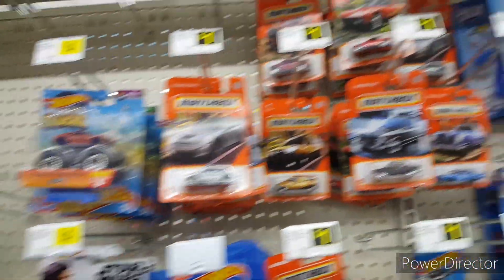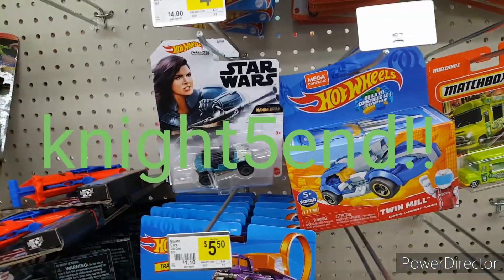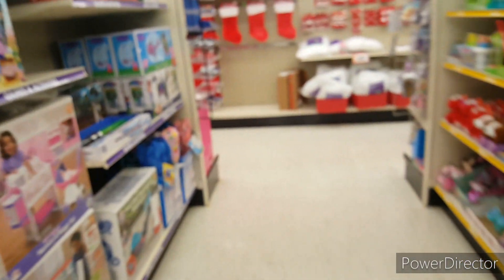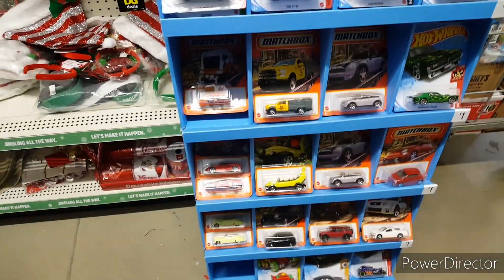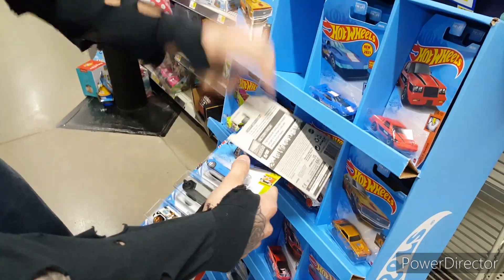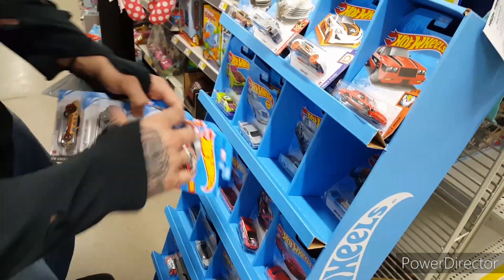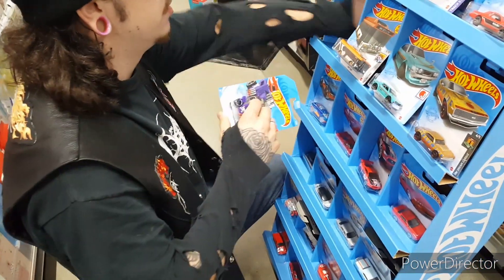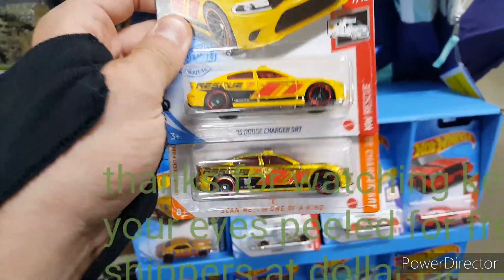fresh N case shipper!( id chase found)(hunting for hotwheels 2021)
I'm happy with this score who has a camaro id they wanna trade 😎👊